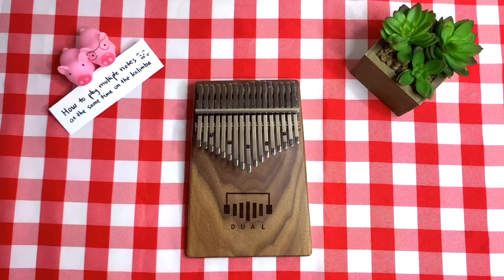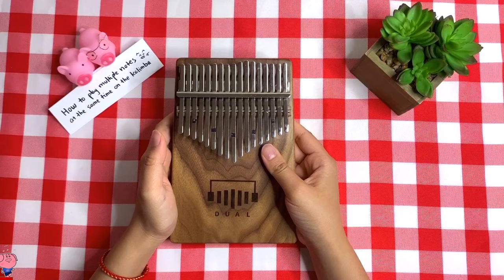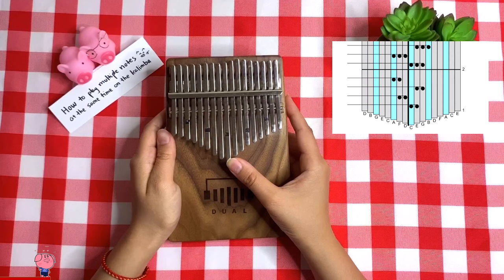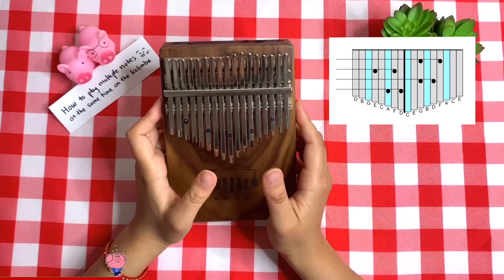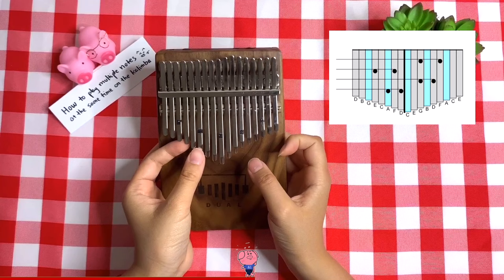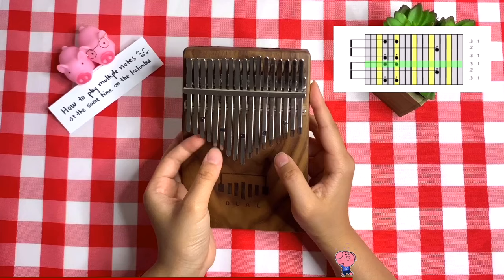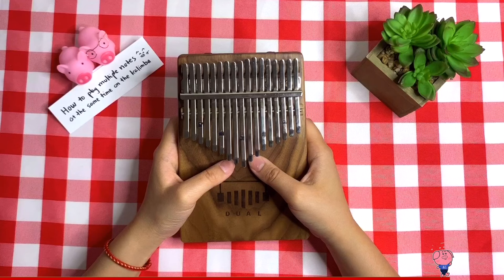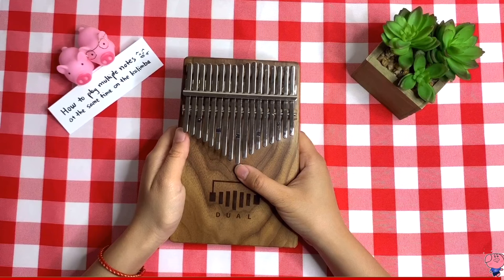How to PLAY MULTIPLE NOTES at the same time on the Kalimba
❐ Currently, I am learning a song that required to play multiple notes at the same time on the kalimba, so I figured to make this video to share with you the different ways on how you can play multiple notes on the kalimba. I hope you find this video to be helpful. :)

ʚ(՞•Ꙫ•՞)ɞ
➯ 0:00 Intro
➯ 0:31 One note on each side
➯ 0:49 Two or more notes next to each other
➯ 1:24 Two notes not next to each other
➯ 2:23 Example of a song

I highly recommend you check out the website for more kalimba relate information.